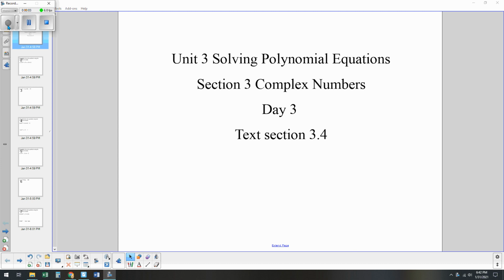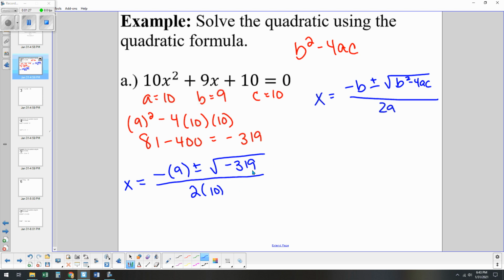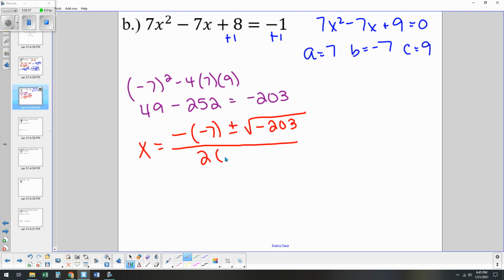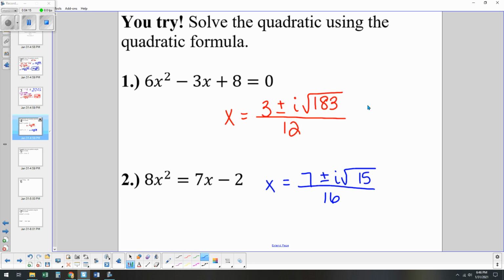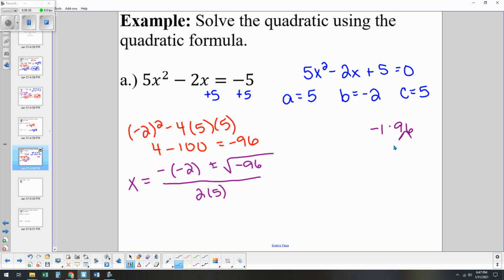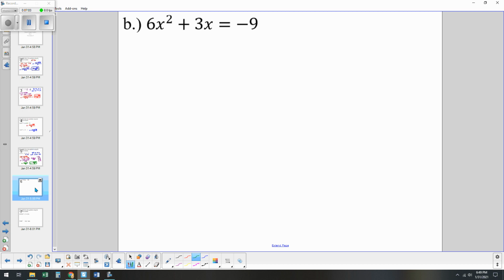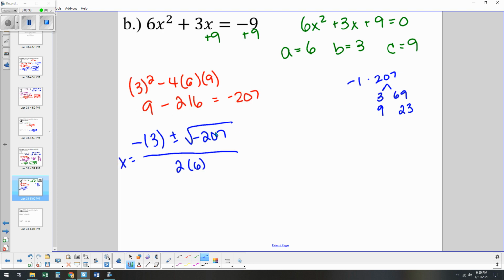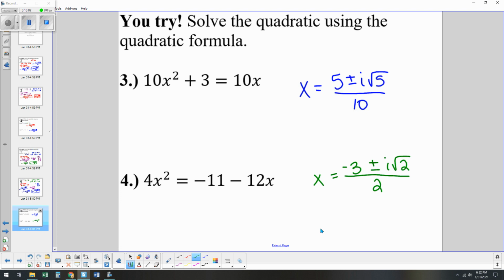Algebra 2 Unit 1.2 (3.4) lesson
Using quadratic formula with imaginary solutions